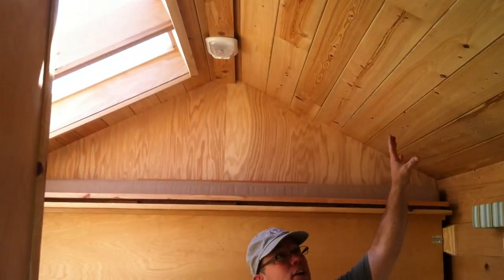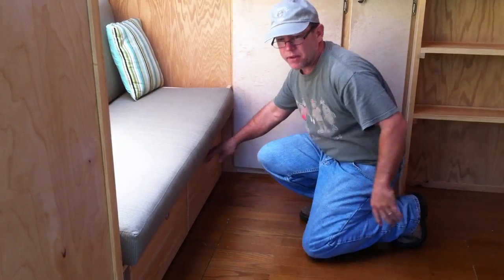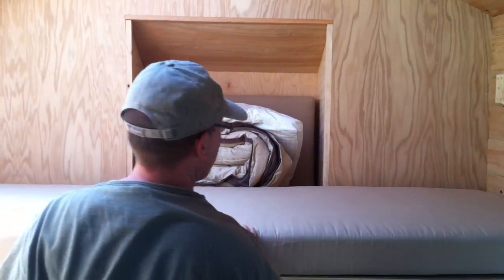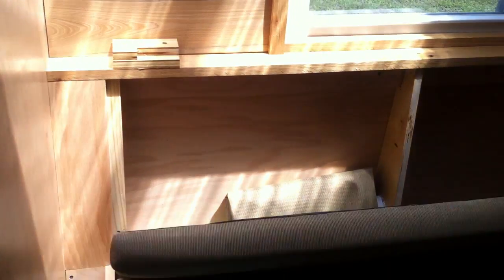Tiny beach house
By Trekker Trailers.